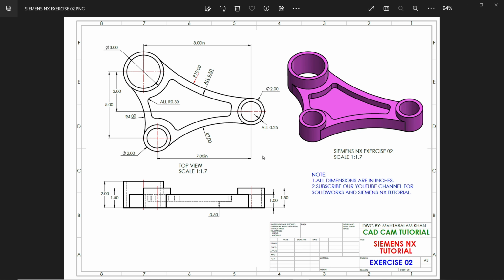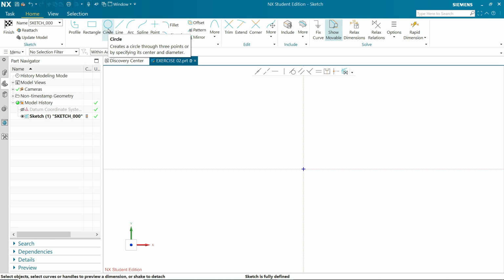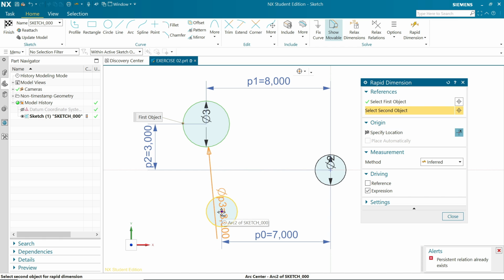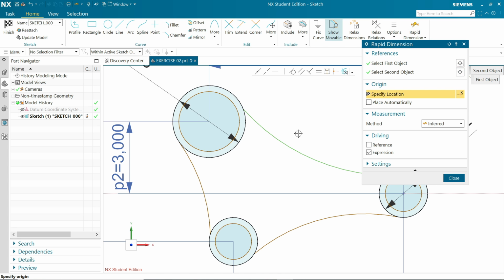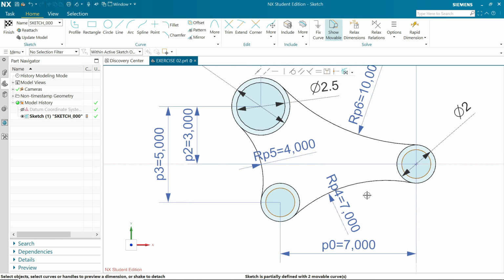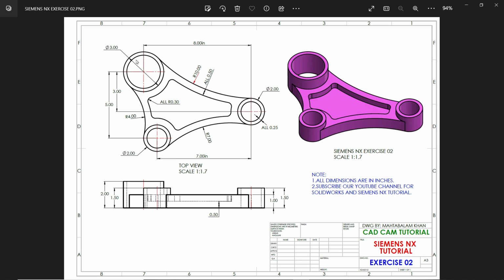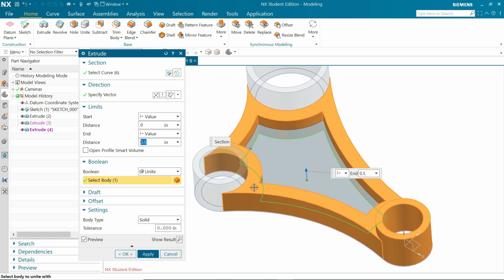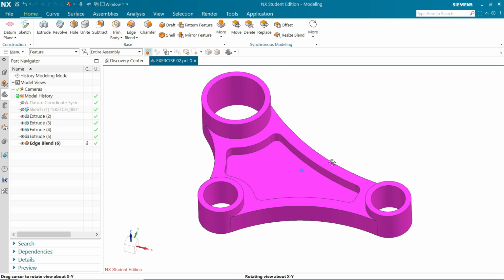Siemens NX 2206 Tutorial Exercise 02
We Will Learn Below Features in Siemens NX 2206.
1.Sketch-Arc & Circle tool
2.Extrude-Join
3.Edge Blend
4.Edit Object Display in Siemens NX.